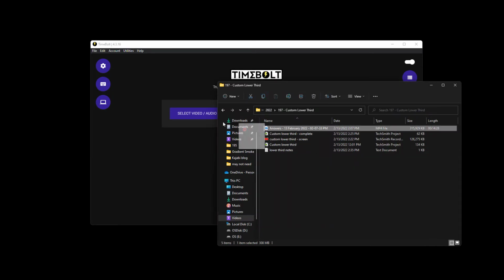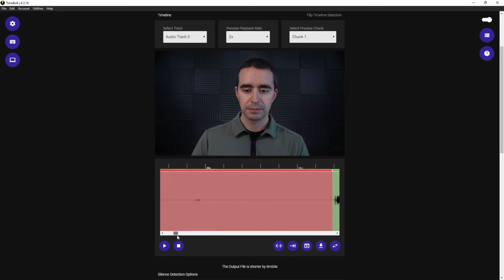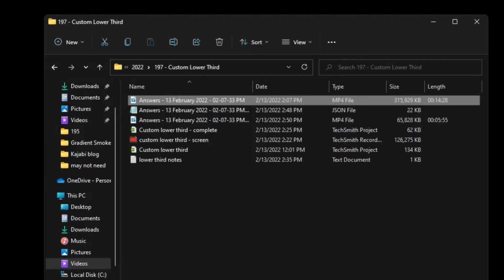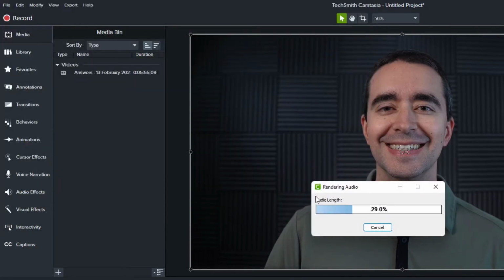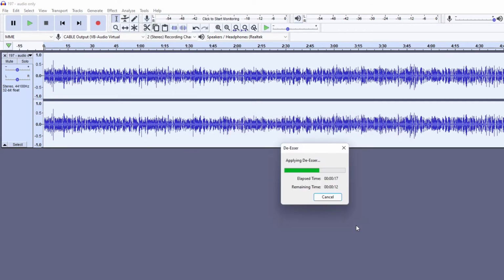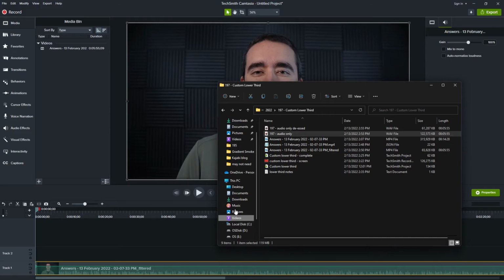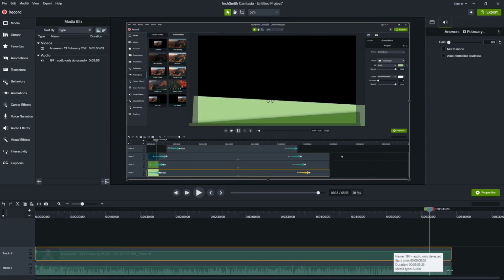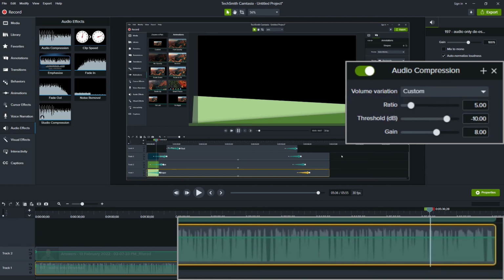Audio Editing in Camtasia - Behind the Scenes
Watch over the shoulder how I quickly edit my video, make audio changes in Audacity, and make final audio adjustments in Camtasia.